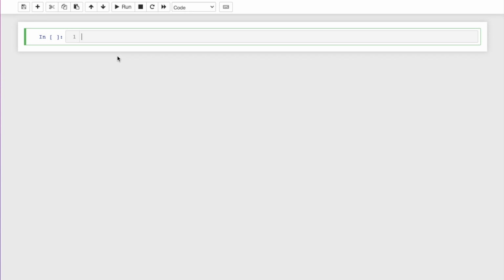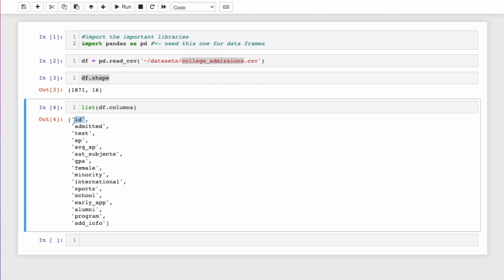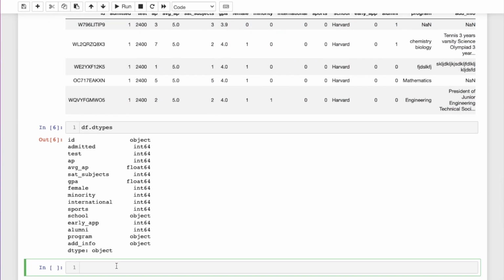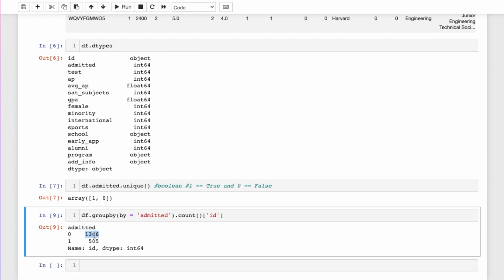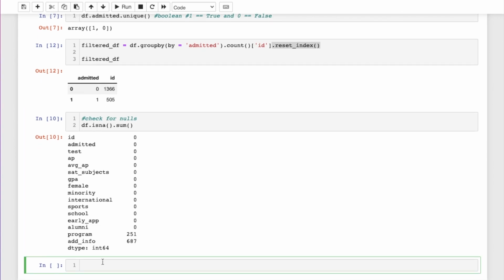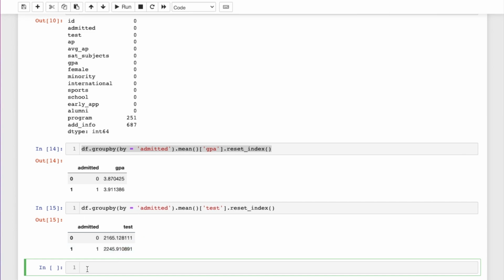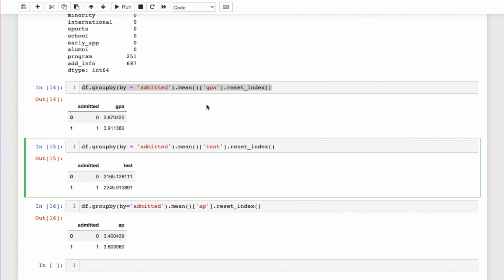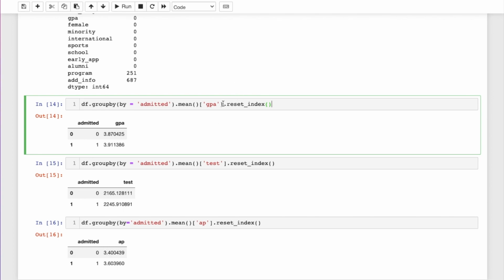How to use the pandas groupby method